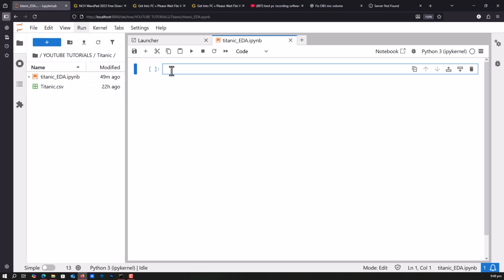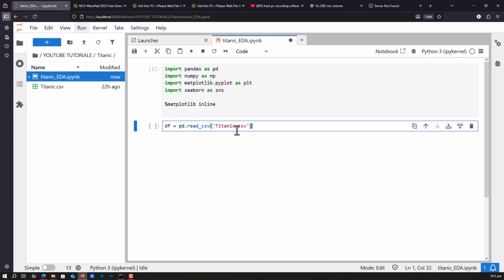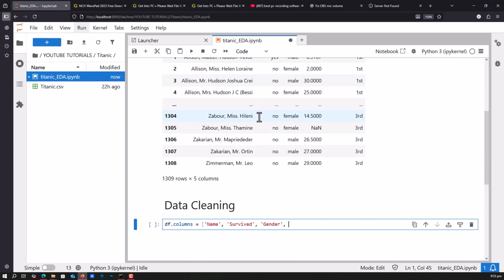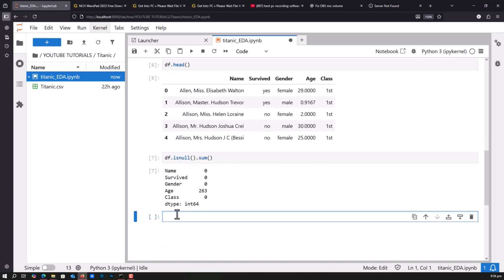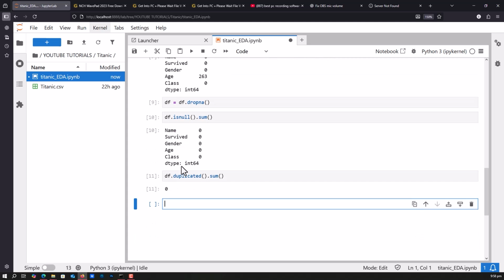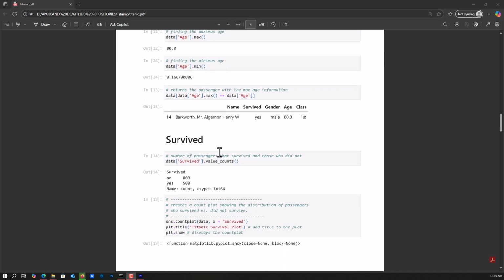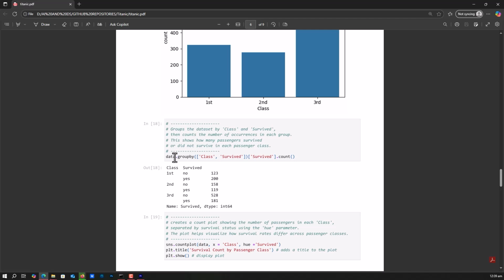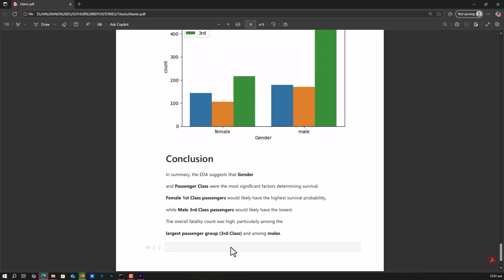EXPLORATORY DATA ANALYSIS ON TITANIC DATASET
In this tutorial, I will be taking you through Exploratory Data Analysis on the Titanic dataset using Python and Jupyter Notebook.